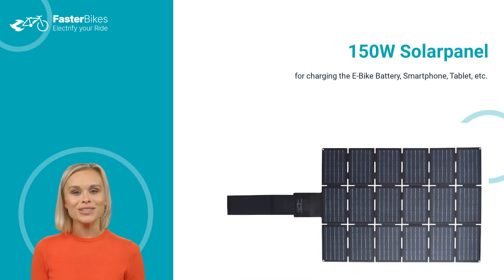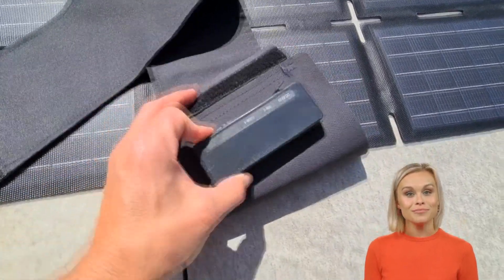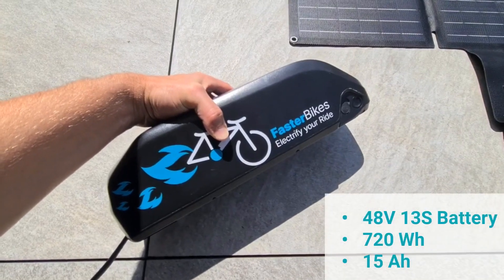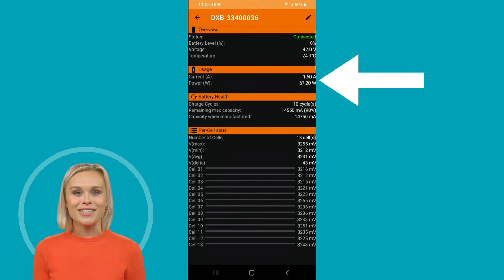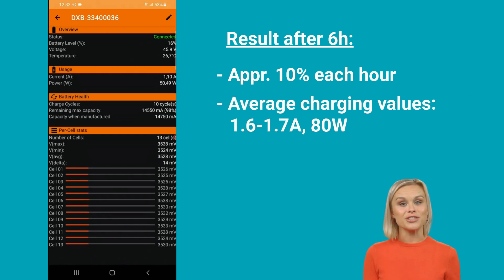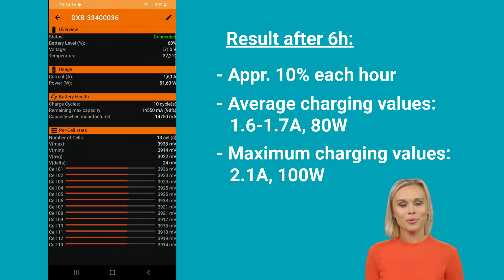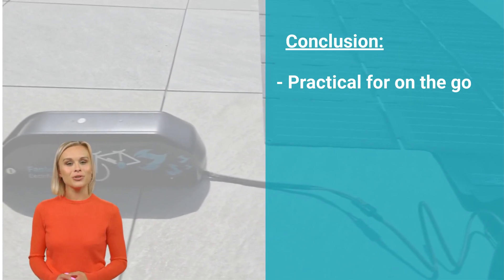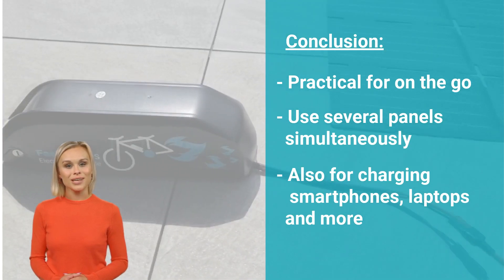🔆150W Solar Panel Check- is it useful❓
Let´s take a closer look at the 150W solar panel for charging e-bike batteries, smartphones, laptops and more. What does it really offer? Is it useful?